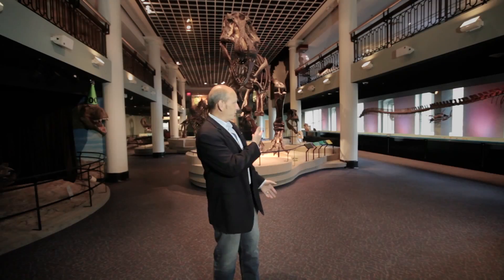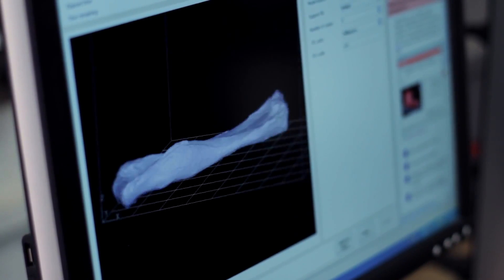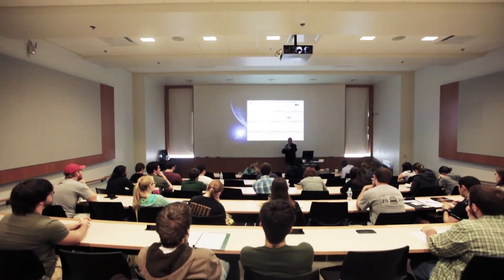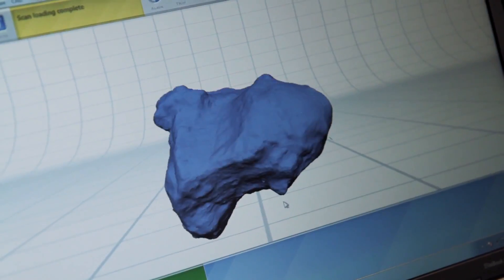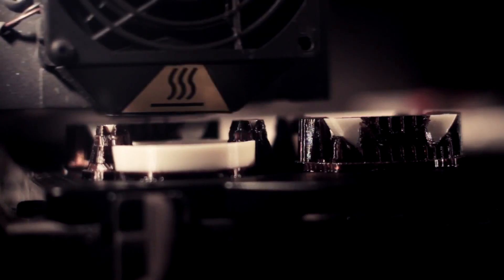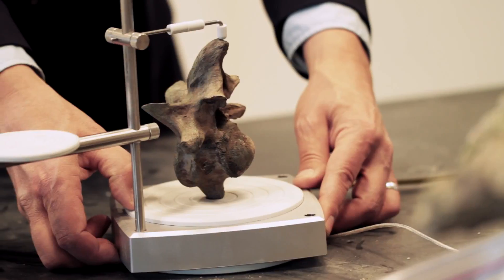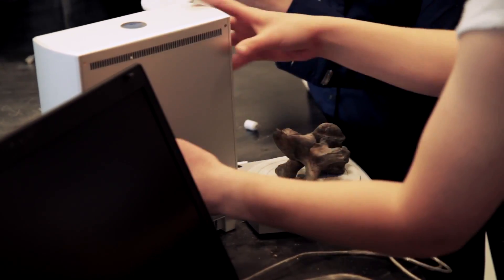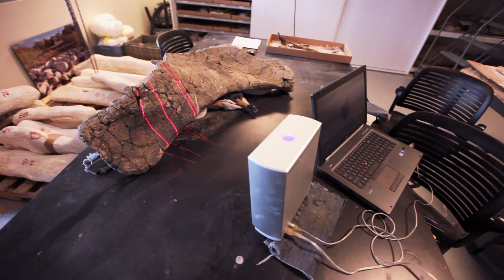Printing dinosaurs: the mad science of new paleontology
Using a laser scanner and a 3D printer, Dr. Lacovara of Drexel University is modernizing the field of paleontology. From the paleontological dig site to the university's engineering lab, Lacovara endeavors to change the way dinosaur bones are studied.

Shot by Jordan Oplinger and Billy Disney. Edited by Billy Disney.